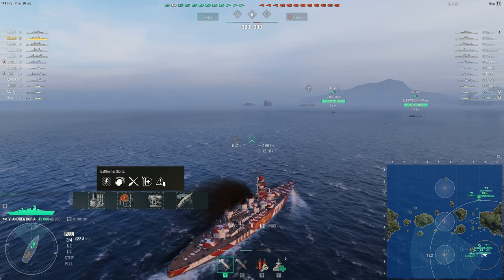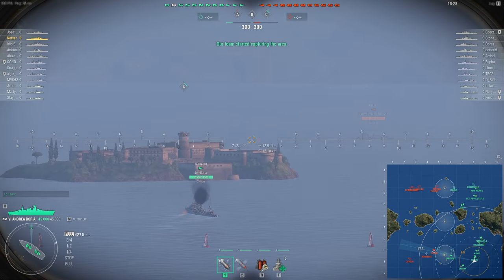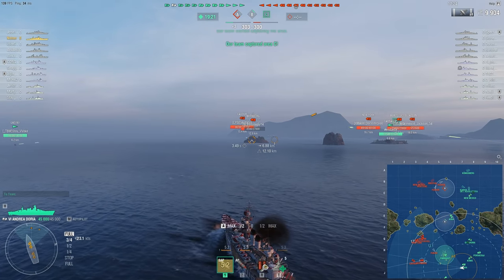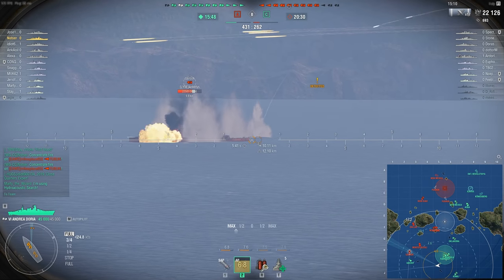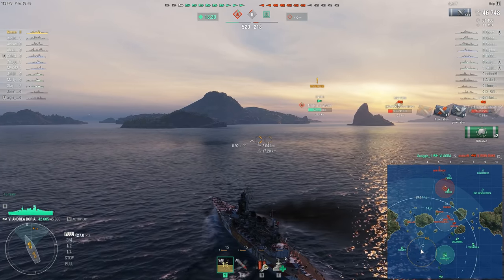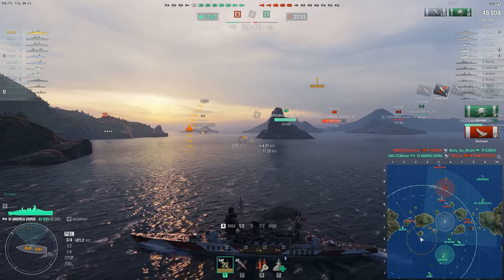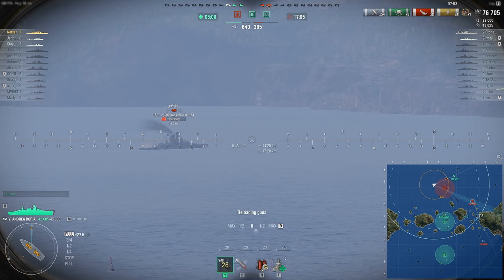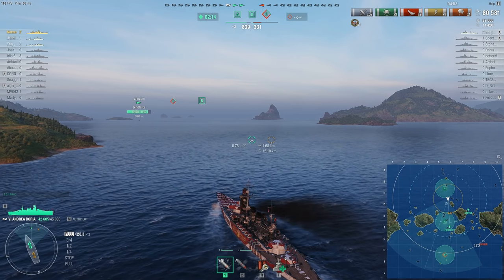Andrea Doria Build and Impressions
Showcasing a match in Andrea Doria, one of the mid tier Italian Battleships.  Discussed strategy and build to improve success with the harder tiers to play with Italian Battleships.  Hope you have a wonderful day and I'll catch you next time!

Tier VI Italian Battleship Andrea Doria Replay